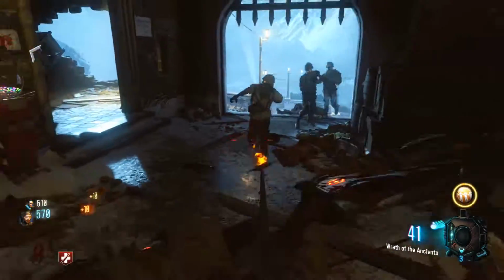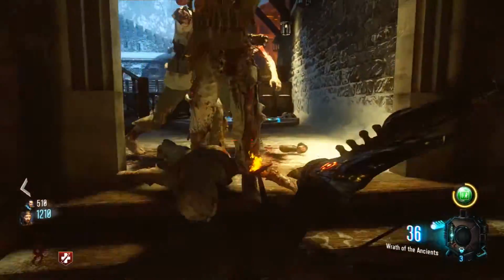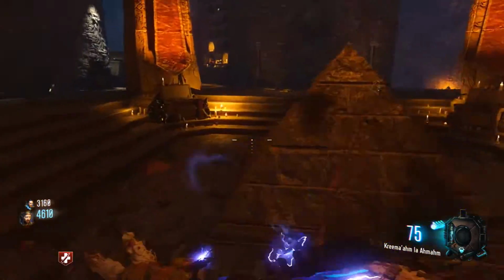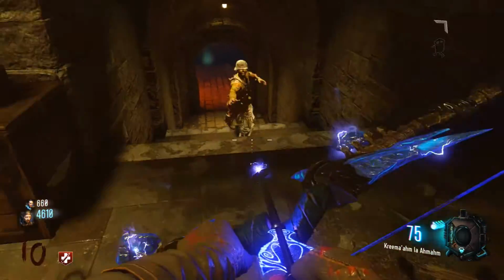Der Eisendrache: 'UPGRADED' Lightning Bow EASY Guide / Shortcuts (Tips & Tricks)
If You Enjoyed, Leave A LIKE Rating! Make sure you Click the Link's below!

My Name is WilboHD, I make Zombies Challenge videos and Playthoughs of Zombies maps. :D